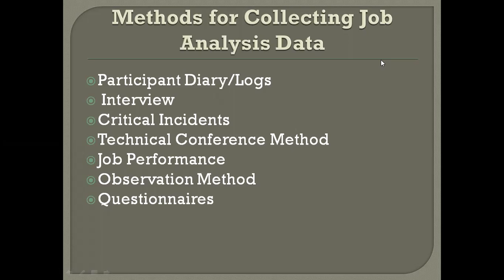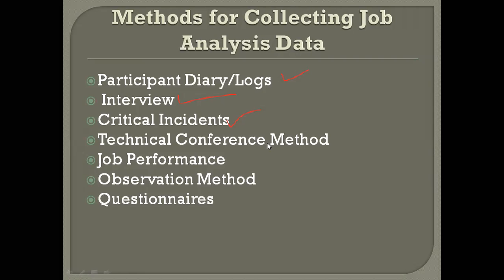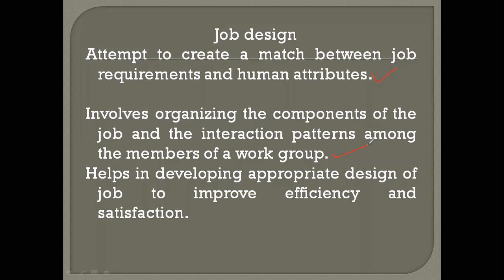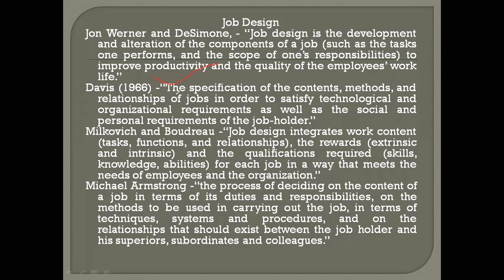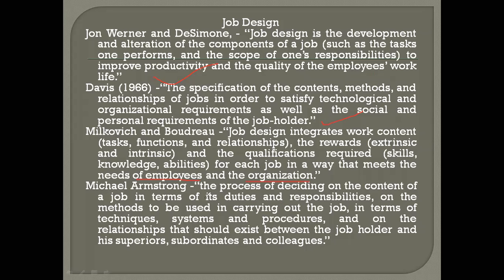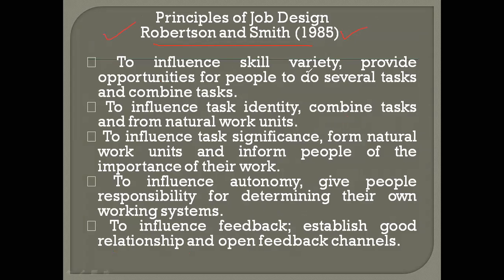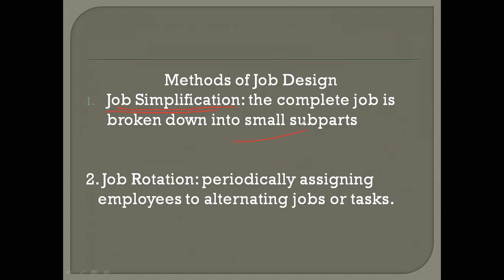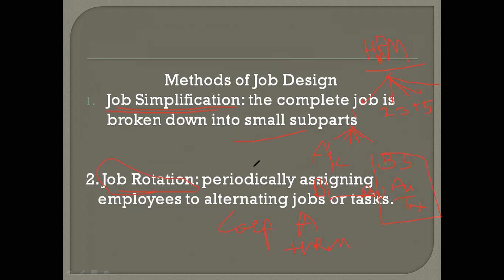LESSON # 15 JOB ANALYSIS, JOB DESIGN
JOB ANALYSIS JOB DESIGN S RAMESH BBA MBA BCOM MCOM COMMERCE COMPETITIVE EXAMS